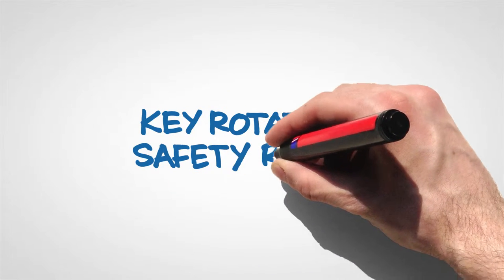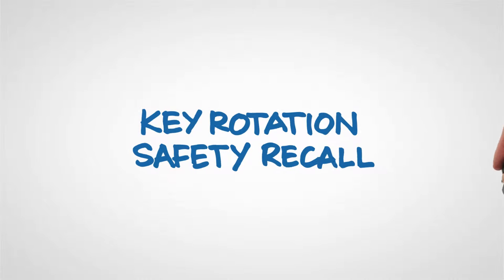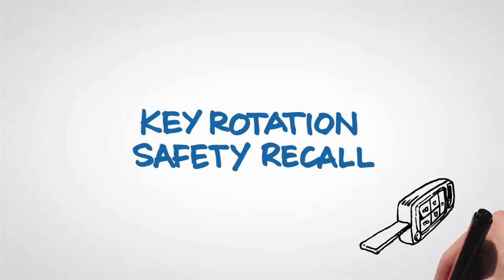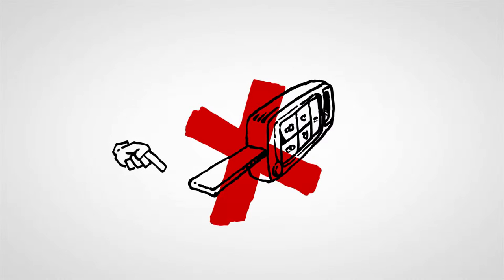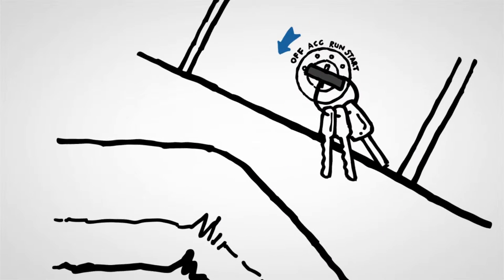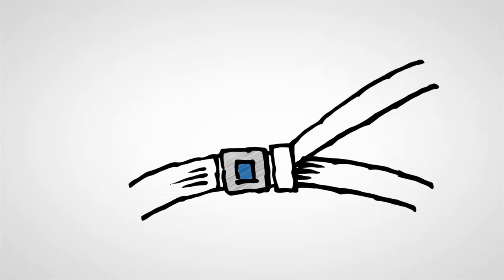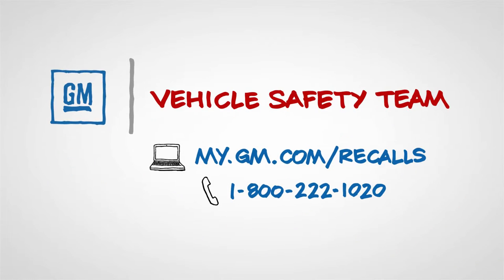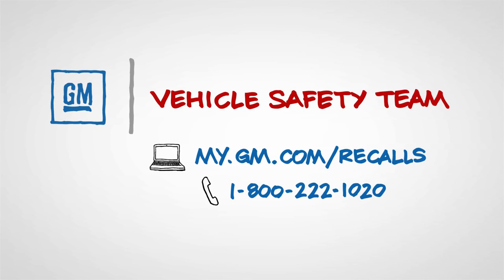Key Rotation Safety Recall - Chevrolet Camaro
General Motors is going to send a series of emails containing this informational safety recall video to affected owners who have not yet completed the Unintended Ignition Key Rotation Recalls.
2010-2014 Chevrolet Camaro